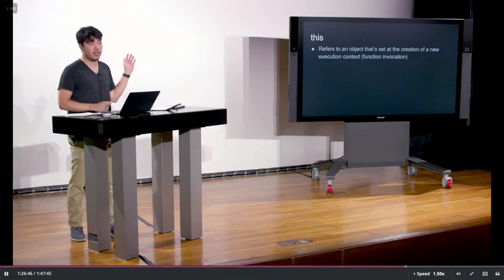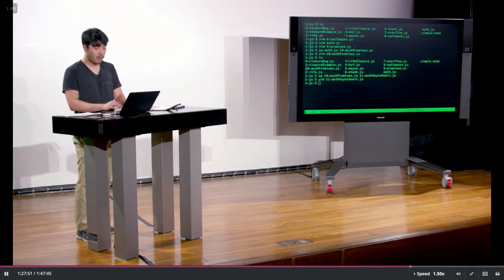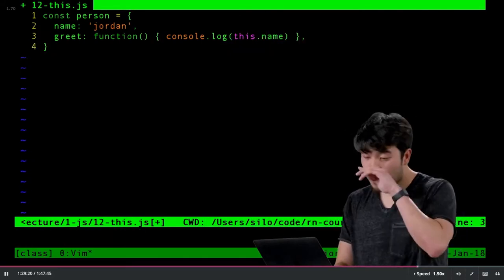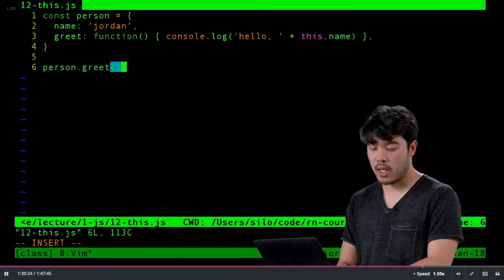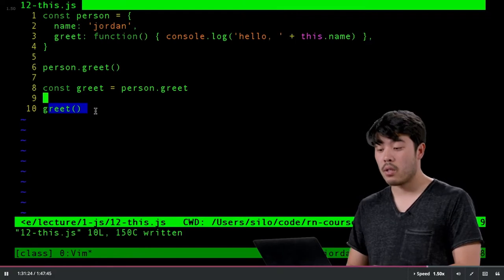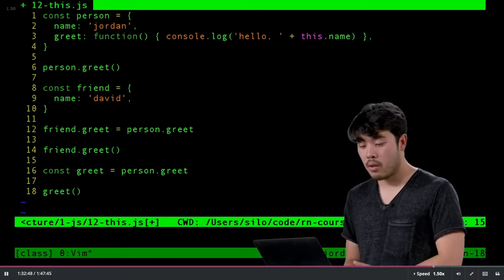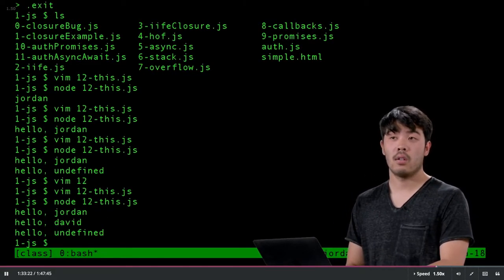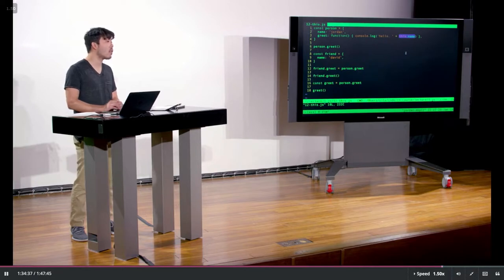Javascript this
An explanation of this in Javascript, explained by Jordan Hayashi in CS50M.